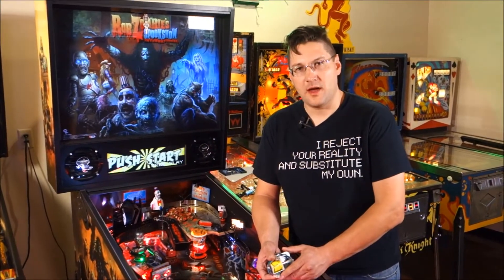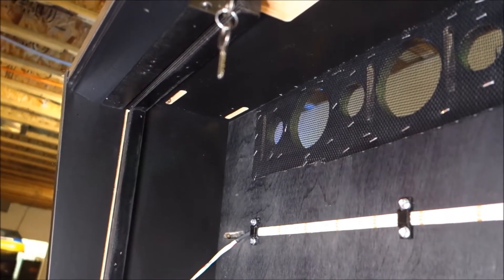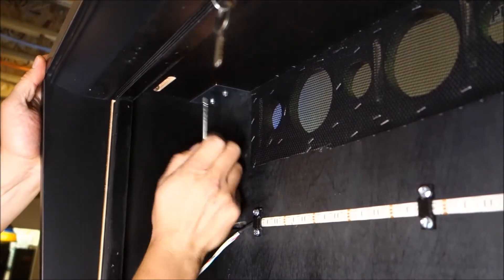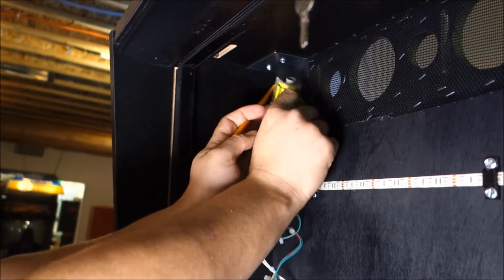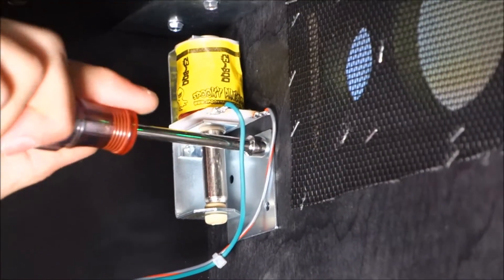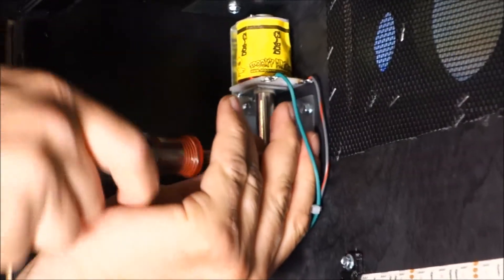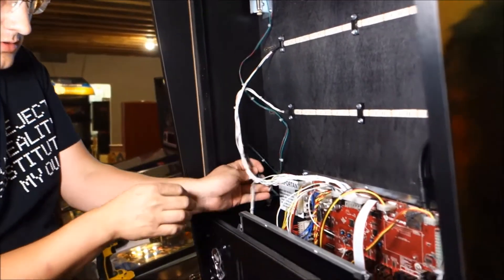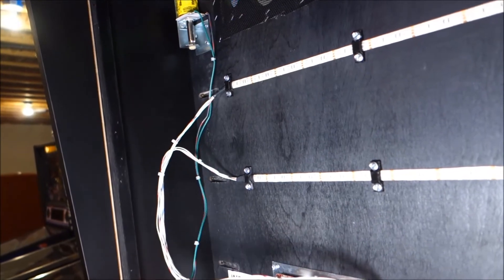Rob Zombie pinball knocker install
Installation of a knocker on Rob Zombie pinball.  Install will be similar to most Spooky Pinball Games.

If you lower the speaker panel please check the screen ribbon cable connection on both sides.